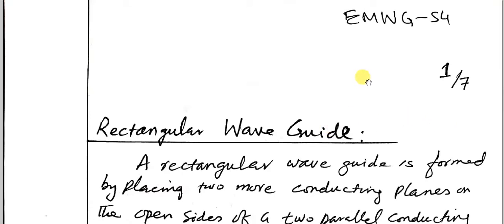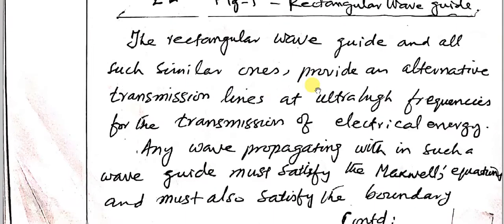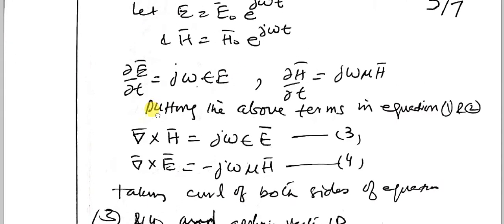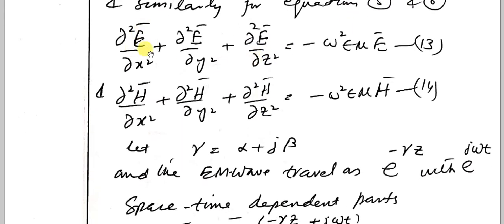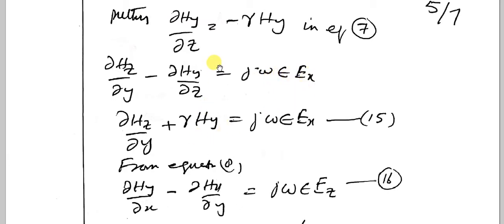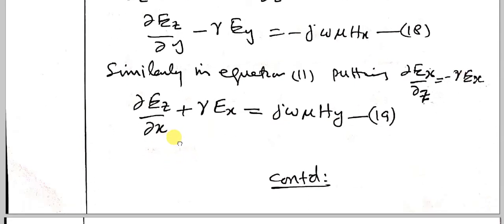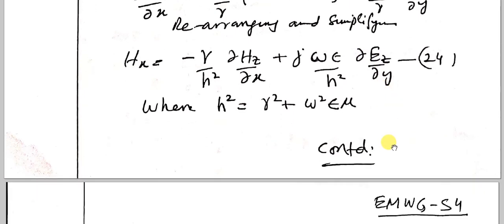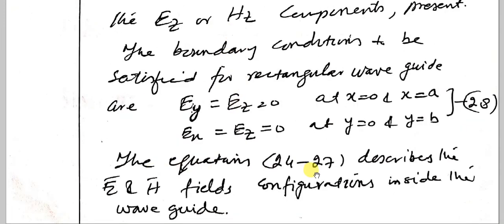EMWG-S4- Rectangular Wave Guide.